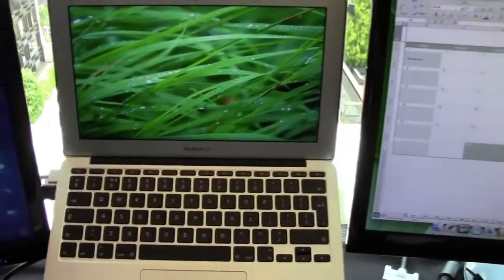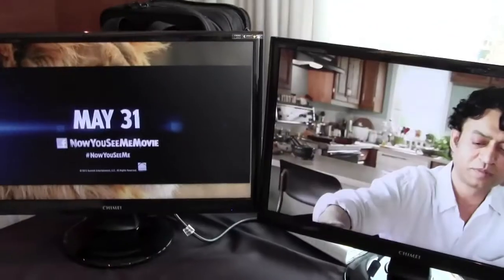DisplayLink's technology can provide four monitor output from a single USB port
- Computex Taipei 2013 - We visit DisplayPort and check out their latest tech, including the ability to output four monitors from a single USB port.